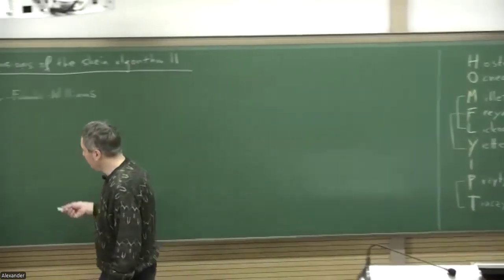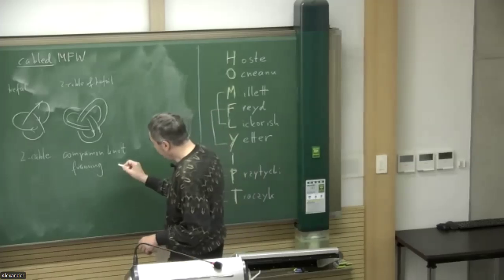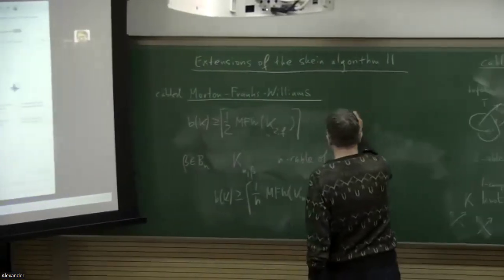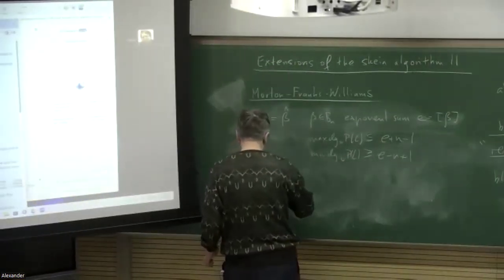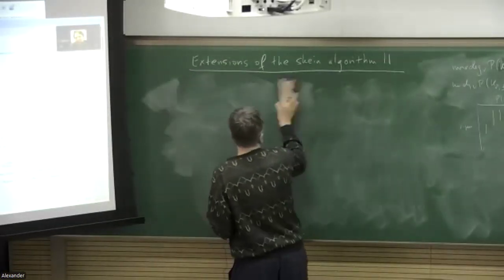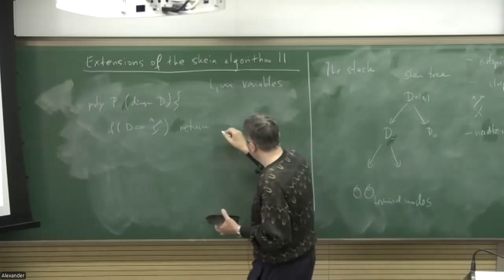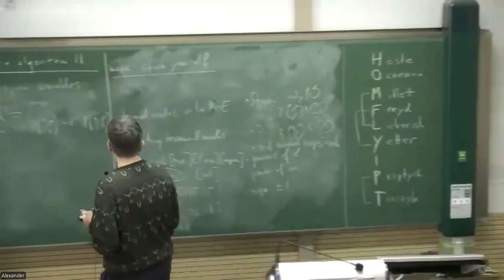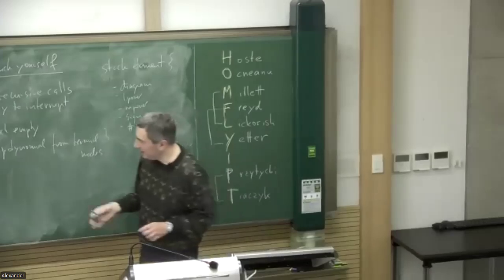Extensions of the skein algorithm for link polynomials II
Alexander Stoimenov, March 10 (2026)
This talk continues explanation about the Millett-Ewing skein algorithm for link polynomials and subsequent modifications and extensions.
Content of second talk
I. Applying the Morton-Franks-Williams inequality (and cables)
II. The Stack (continuation from last time and conclusion)